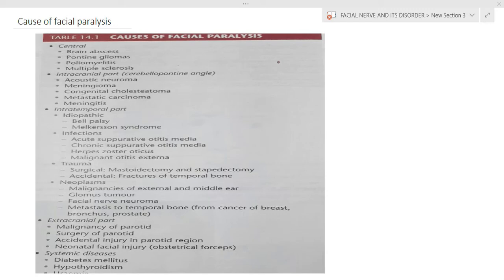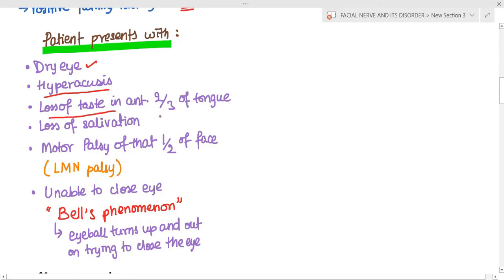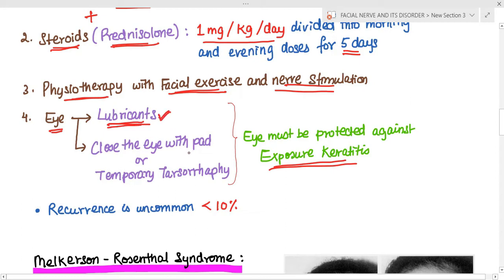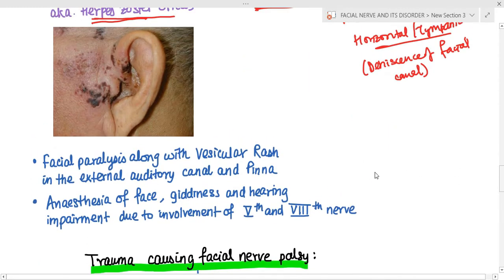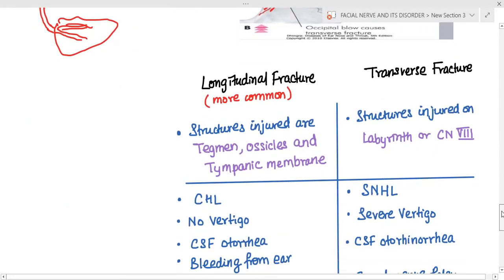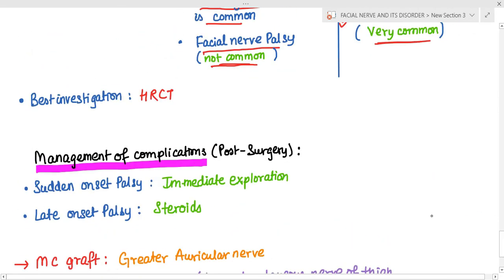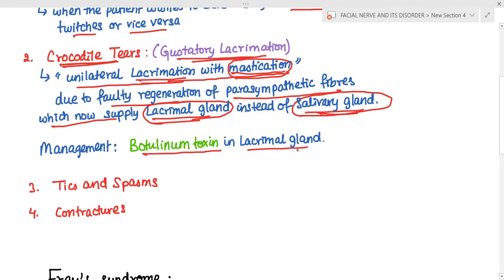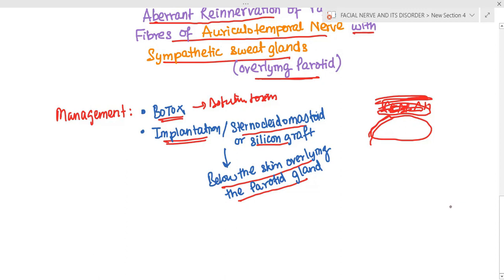facial nerve and its disorders | part 2 | ENT | fullexplanation of facial nerve and it's disorder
🔰we are medical student making short easy to understand 🎦videos on different medical topics.